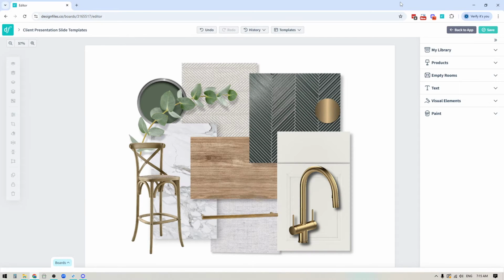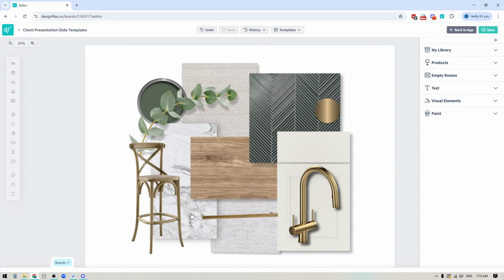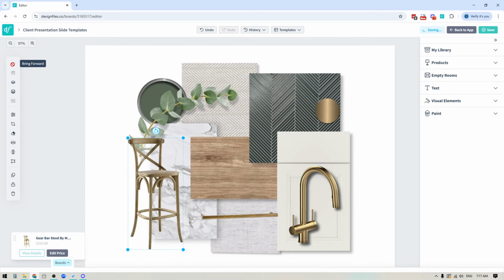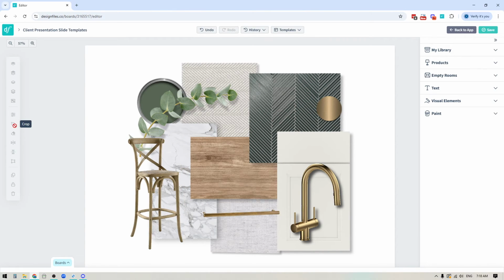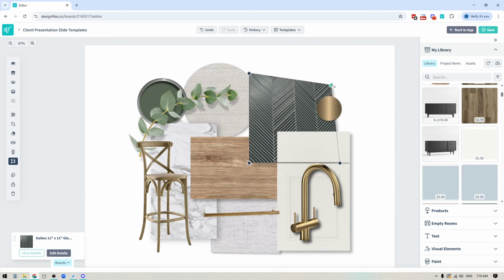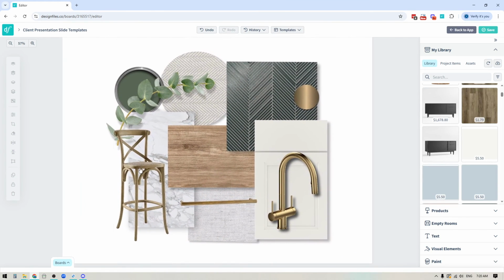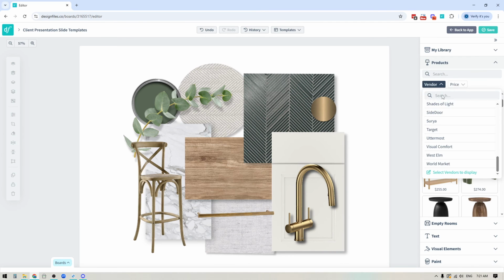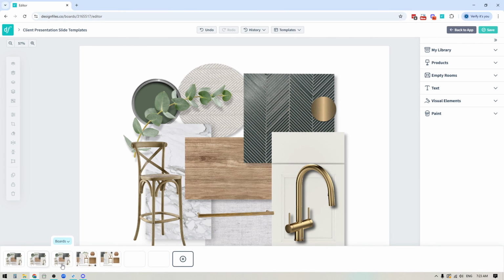DesignFiles.co - New Moodboard Editor Interface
Discover the new DesignFiles Moodboard Editor updates in this quick walkthrough!

In this video, we break down the latest changes to the DesignFiles Moodboard Editor designed to help interior designers create beautiful, professional moodboards faster and more easily.

You’ll see:
A guided tour of the updated toolbar and layout
New features that improve design flexibility and efficiency
Tips for swapping, duplicating, and organizing products and images
A smoother workflow to present polished boards to clients

Whether you're an interior designer, decorator, or creative professional, these updates are made to simplify your design process and give you more creative control.